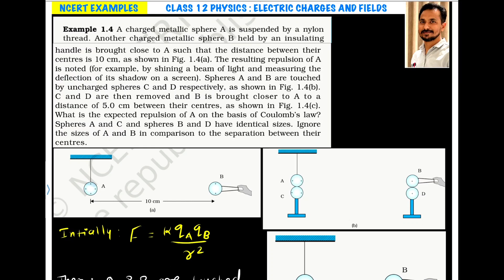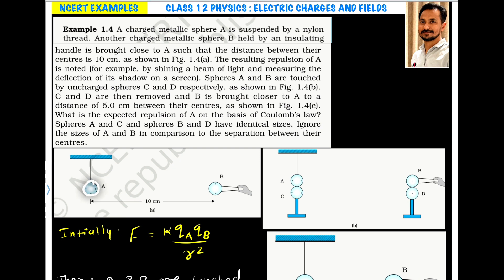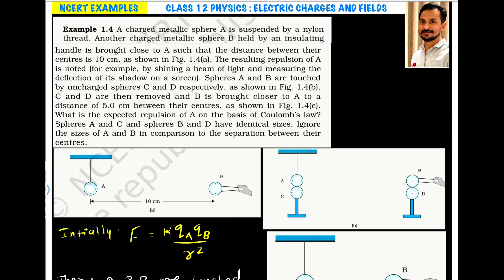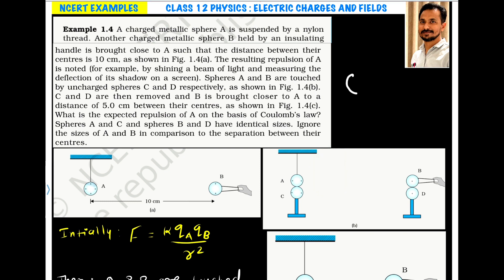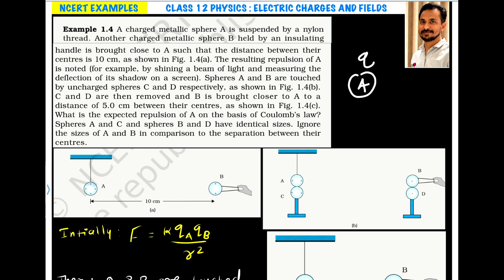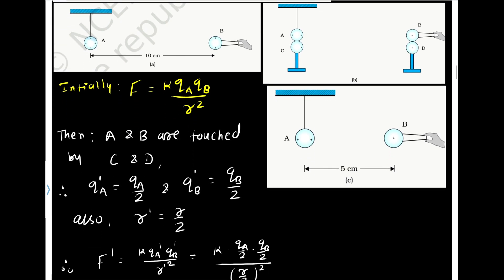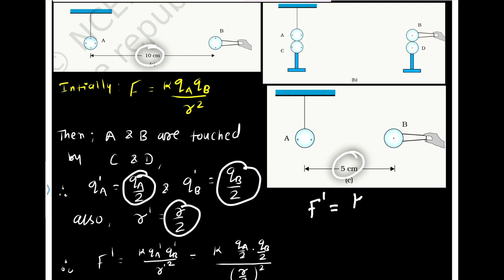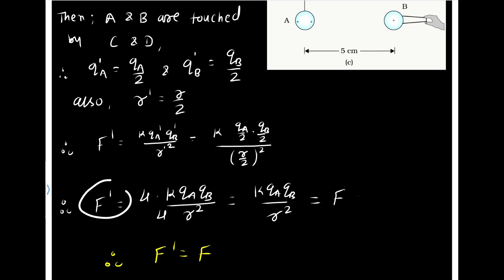Example 1.4 A charged metallic sphere A is suspended by a nylon thread. Another charged metallic sph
Example 1.4 A charged metallic sphere A is suspended by a nylon thread. Another charged metallic sphere B held by an insulating

handle is brought close to A such that the distance between their centres is 10 cm, as shown in Fig. 1.4(a). The resulting repulsion of A is noted (for example, by shining a beam of light and measuring the deflection of its shadow on a screen). Spheres A and B are touched by uncharged spheres C and D respectively, as shown in Fig. 1.4(b). C and D are then removed and B is brought closer to A to a distance of 5.0 cm between their centres, as shown in Fig. 1.4(c). What is the expected repulsion of A on the basis of Coulomb's law? Spheres A and C and spheres B and D have identical sizes. Ignore the sizes of A and B in comparison to the separation between their